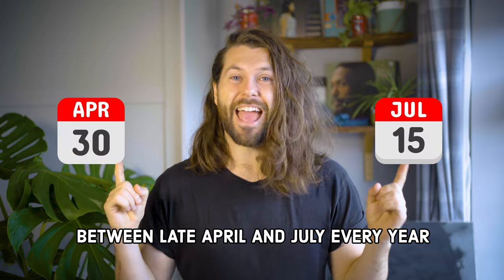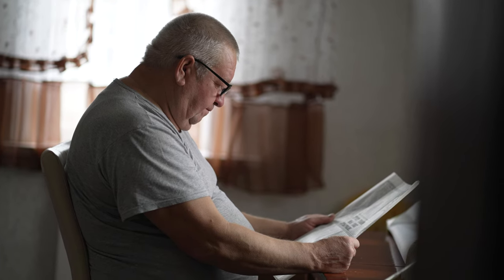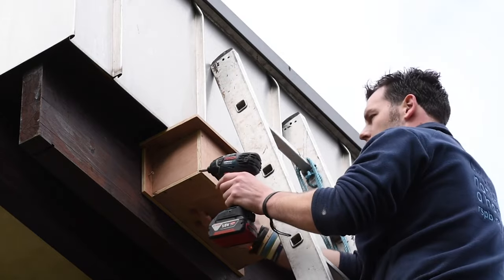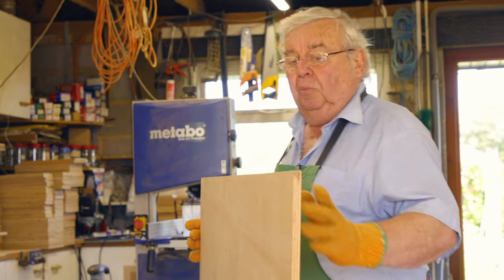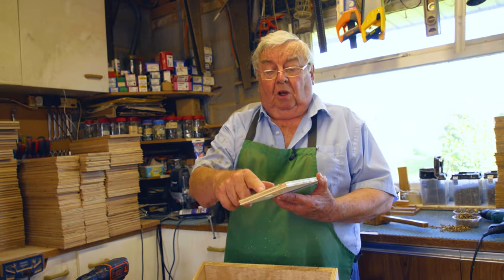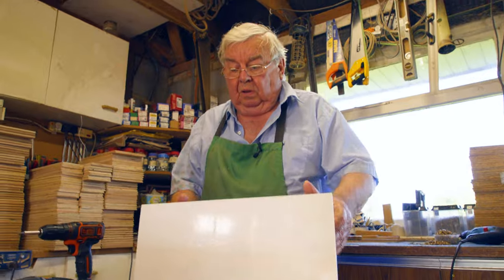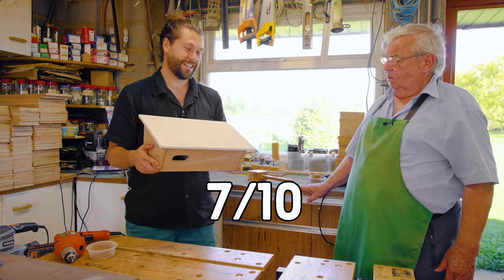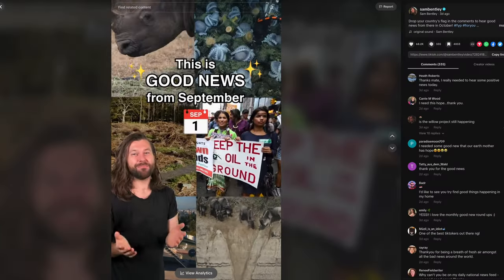Why Is He Building 40,000 Bird Boxes?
Let's make more videos together!

Get yourself on the free Good Newsletter to get a bunch of good news stories in your inbox twice a month

CONTACT JOHN TO ORDER A SWIFT BOX (OR 4)

GET INVOLVED IN HANNAH BOURNE-TAYLOR'S 'THE FEATHER SPEECH' CAMPAIGN:
To help make swift bricks compulsory in new housing to help red-listed birds

Thank you to John and his lovely wife Jill for having me, Michelle, Joe, Risi and the RSPB for helping bring this video to life.

0:00 - Why do we need more bird boxes?
0:59 - Meet the hero helping out!
5:54 - How to make a swift box
11:05 - How to support John and the swifts
11:31 - Sam attempts to make a swift box
12:31 - Here's some good news about swifts!
13:41 - How to help me create more videos